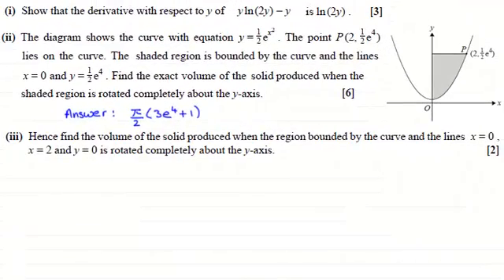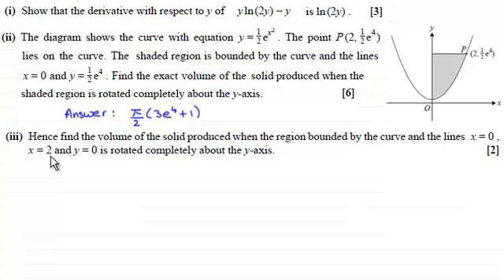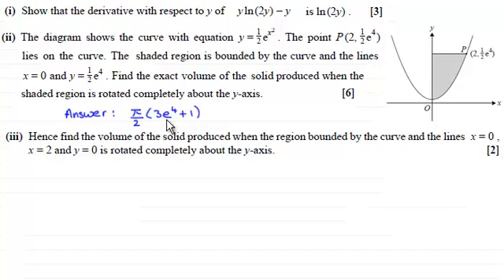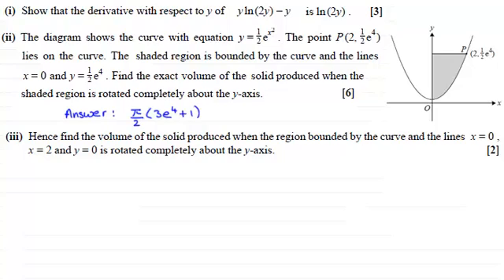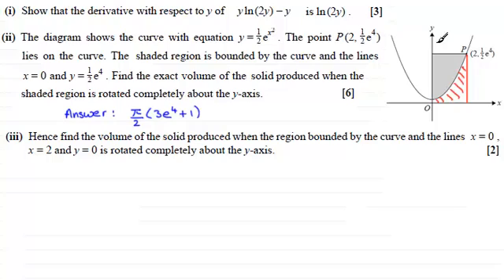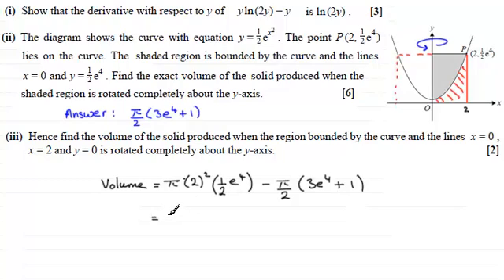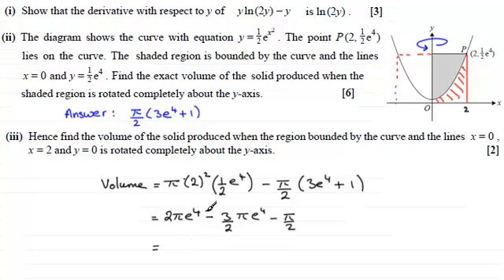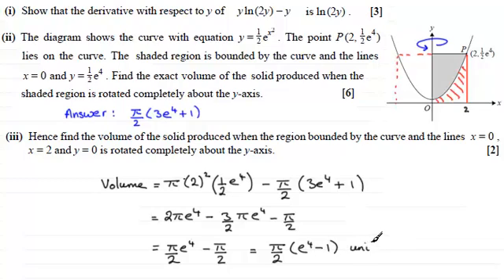C3 OCR June 2012 Q9(iii) : ExamSolutions Maths Revision